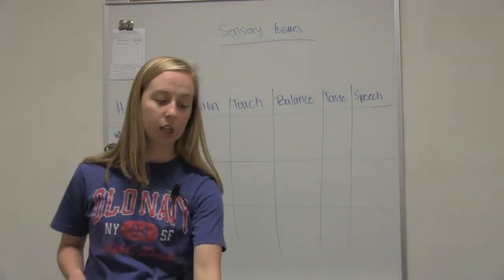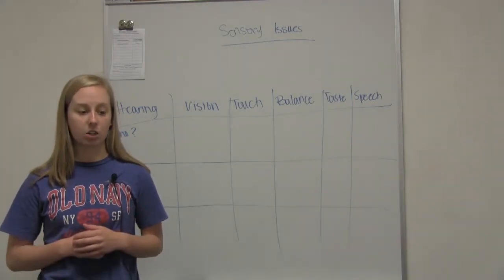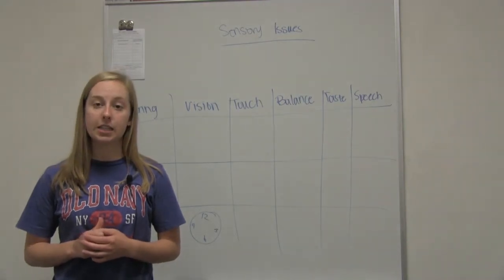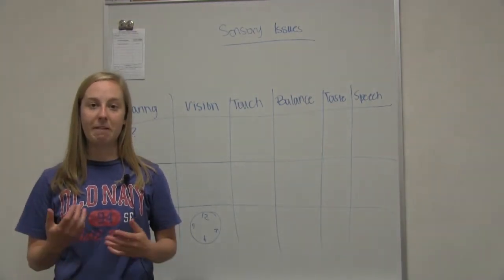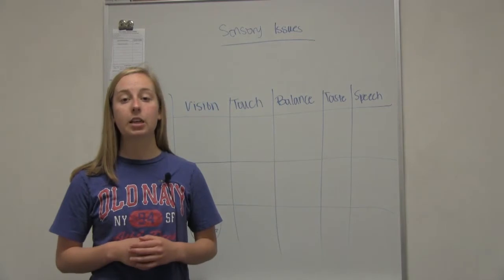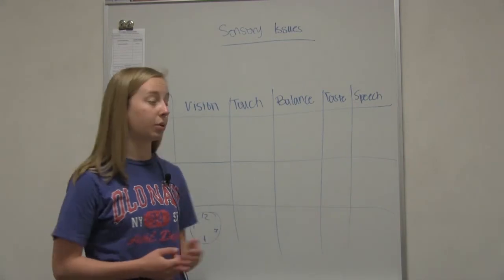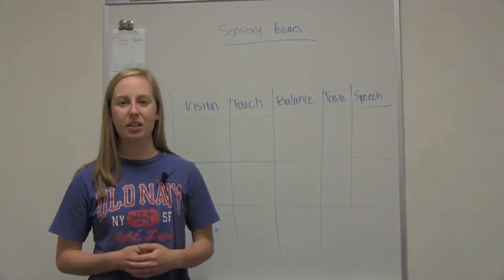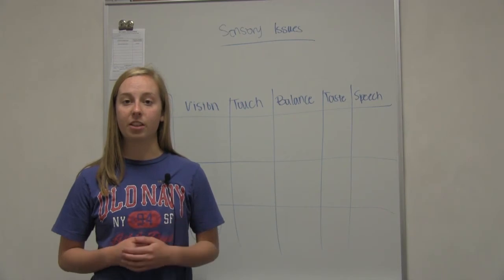Sensory Deficits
This Fundamentals of Nursing video discusses interventions for patients with hearing deficit, vision deficit, touch deficit, balance deficit, taste deficit, and speech deficit.